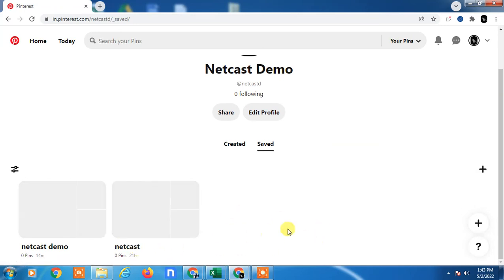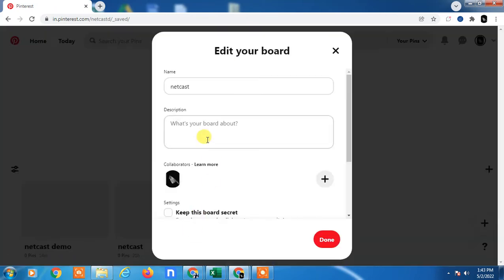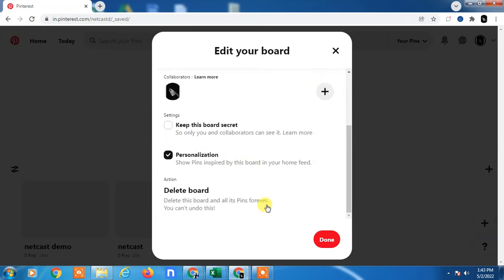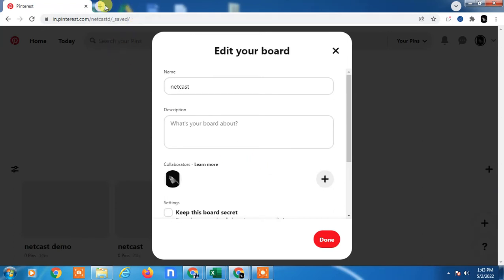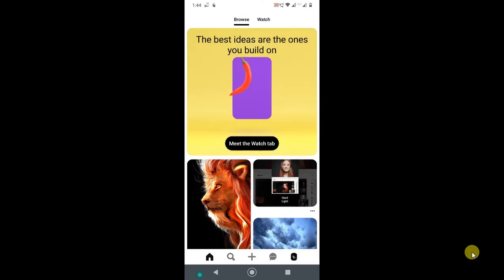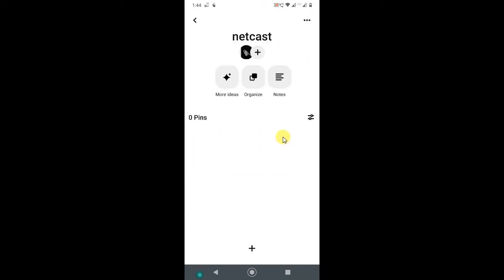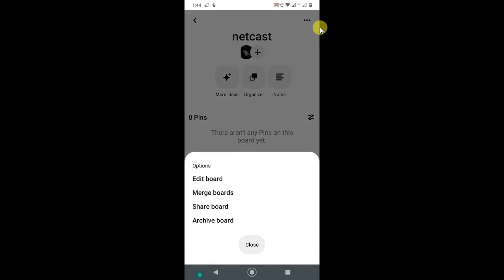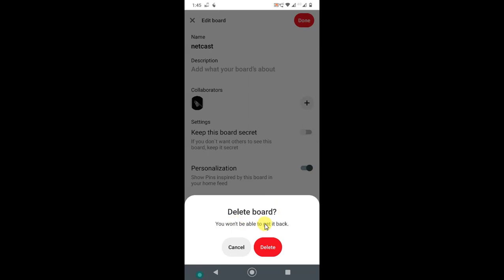How to Delete Boards on Pinterest?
This video tutorial will learn,how to delete boards on pinterest. follow this step by step video and learn, how to delete boards.